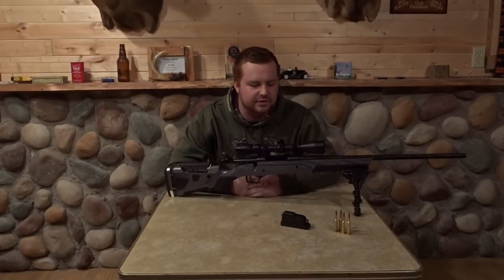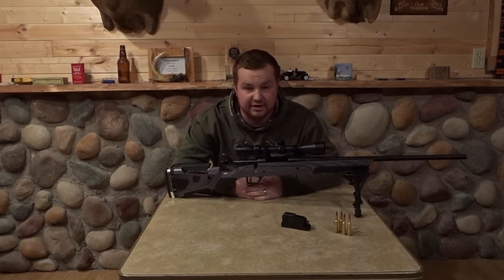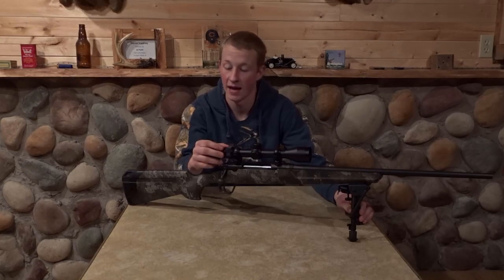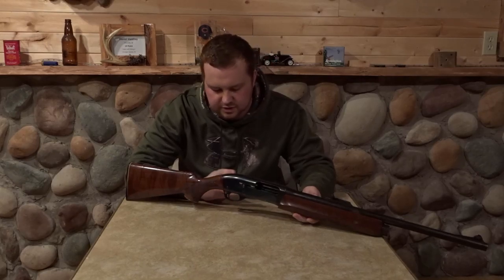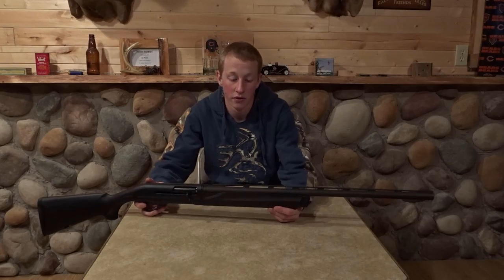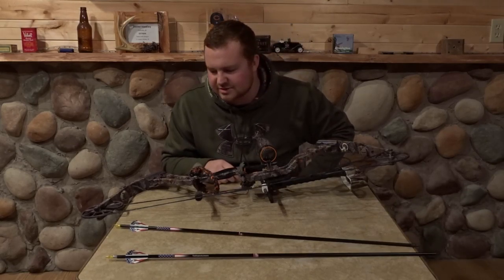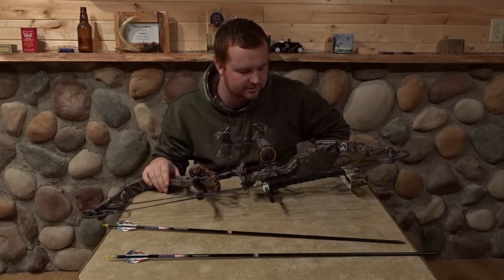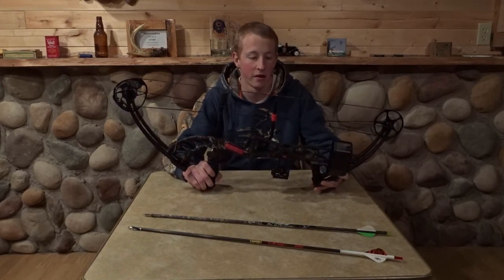TRO TV Episode 4: Weapon Showcase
This episode, we want to show everyone the different weapons we use throughout the year.